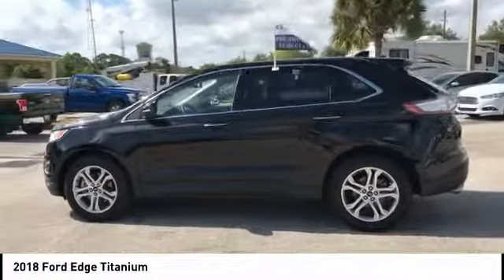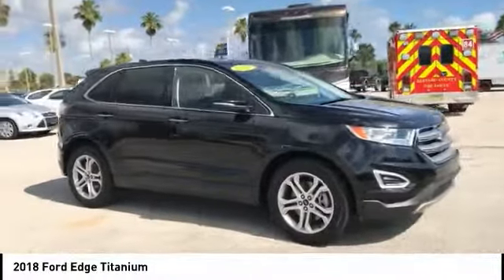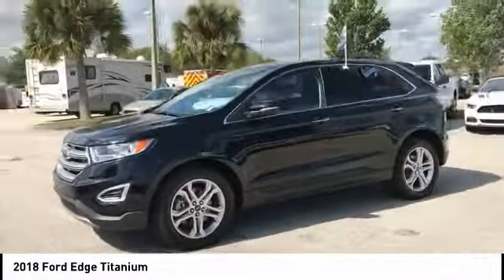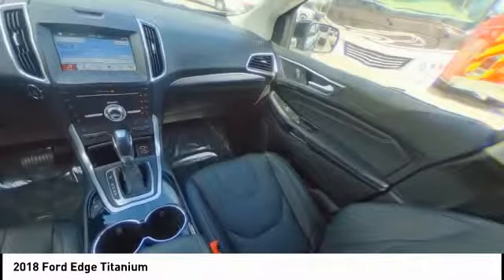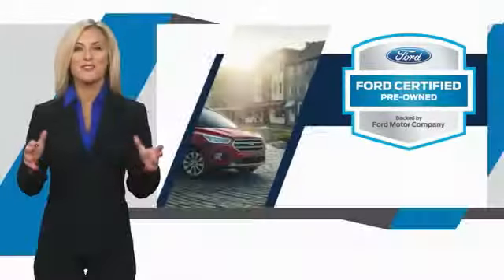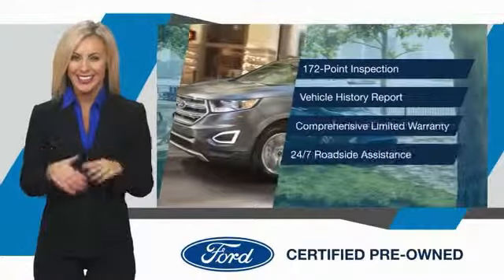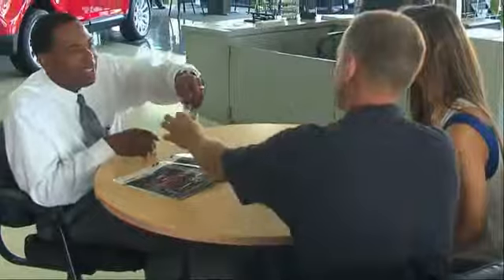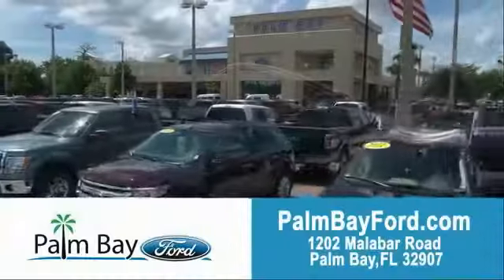2018 Ford Edge Palm Bay FL EPB12323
2018 Ford Edge Titanium